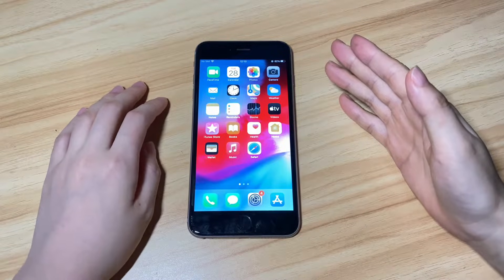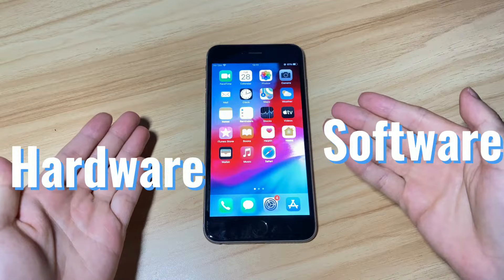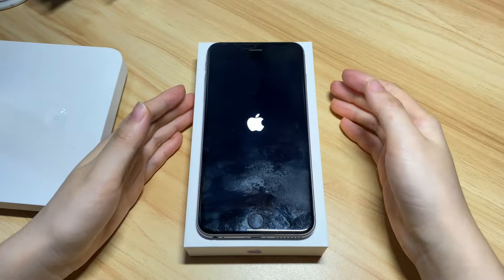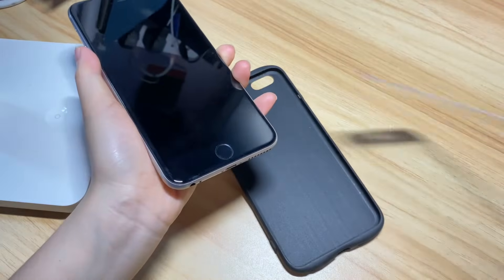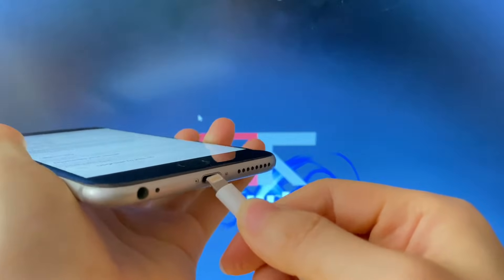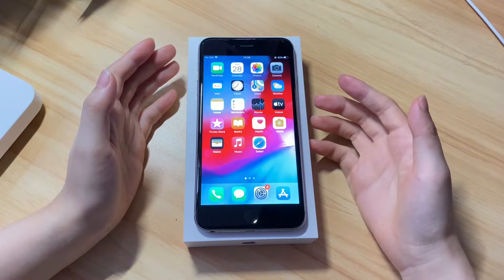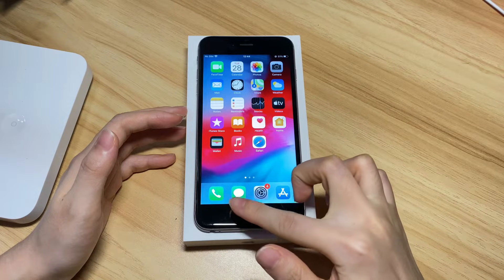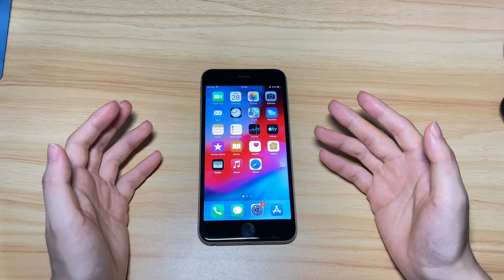Ultimate Guide: How to Fix iPhone 7 (Plus) Touch Screen Not Working or Not Responding to Touch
Your iPhone 7 or iPhone 7 Plus touch screen is not working? In this video, we’ll explain why your iPhone 7 screen becomes unresponsive and show you how to fix the touch screen not responding to touch problems via 7 simple tricks.

Part 1: Why is your touch screen not working on iPhone 7 or iPhone 7 Plus
If the touch screen stops working randomly while using, it could be a temporary system lag. If the touch screen issue occurs when opening specific app, that could be the culprit. Screen protector, phone case and any connected accessory could also cause your iPhone 7 screen not to work properly, so that remove or unplug them from your device.

Outdated iOS is also a potential cause. If your iPhone 7 touch screen not working in certain areas, or the display doesn’t respond after battery replacement, screen replacement or dropping down, obviously there might be a hardware issue.

Part 2:How to fix iphone 7 touch screen not responding

0:56 Force restart iPhone 7 unresponsive touch screen
1:35 Delete the glitchy app
1:59 Remove screen protector and phone case
2:22 Disconnect any cable
2:33 Update iPhone 7 or iPhone 7 Plus
3:34 Restore iPhone 7 or iPhone 7 Plus
4:11 Turn to Apple Genius Bar

Your support can make a big difference to this channel. Thanks for any subscription in advance.

iPhone 7 (Plus) Won’t Charge? 7 Steps to Fix iPhone 7 Not Charging Issues When Plugged In
How to Fix iPhone 7 (Plus) Black Screen | Black Display Won’t Turn On, Black Screen of Death, etc.
How to Fix iPhone 7 (Plus) Stuck in Boot Loop - 3 Easy Steps to Fix Apple Logo Loop
How to Fix iPhone 7 (Plus) Stuck on Apple Logo - Fix Frozen Apple Logo With/ Without Progress Bar